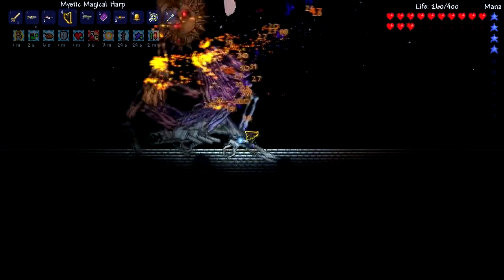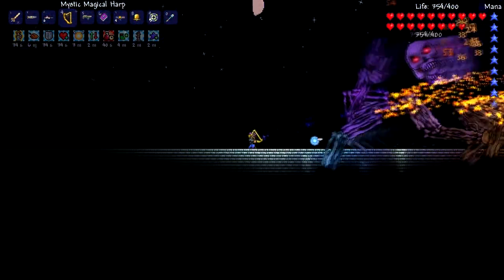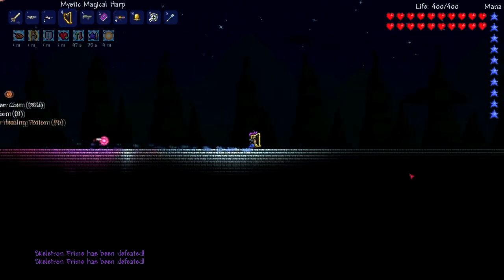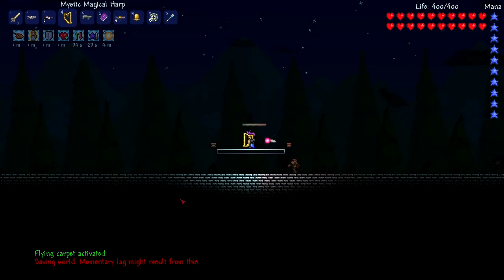Terraria Challenge: 10 Skeletron Primes vs DuckMan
P.S Don't know what's up with my mic recently but i will get that sorted out.

Today's Challenge:
"You will never do my challenge 10K skeletron primes MWHAAAAA!"
-RobloxBing8000

-TwistedDuck